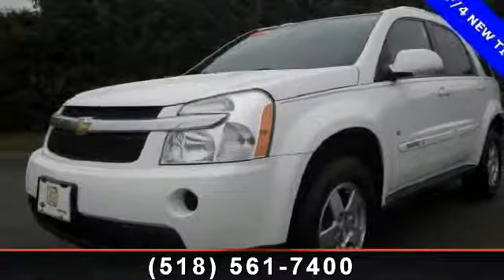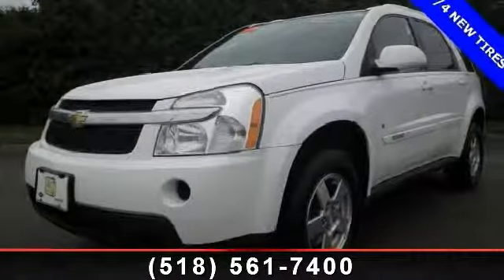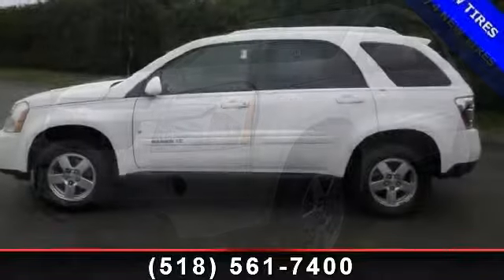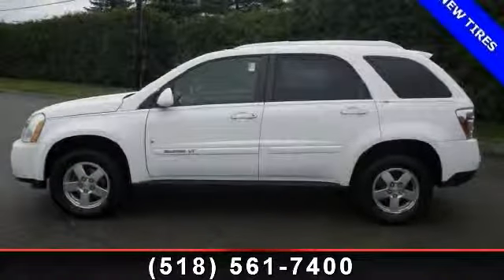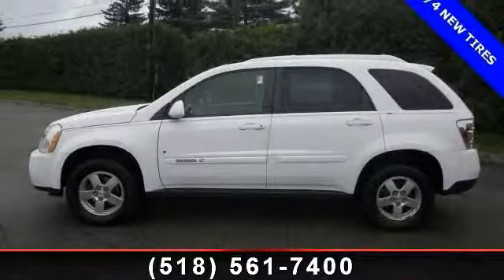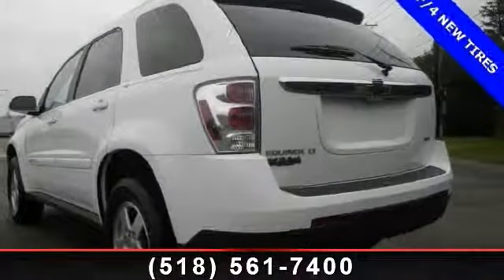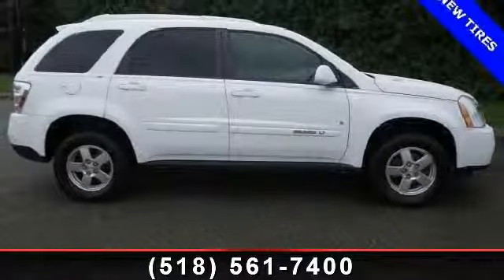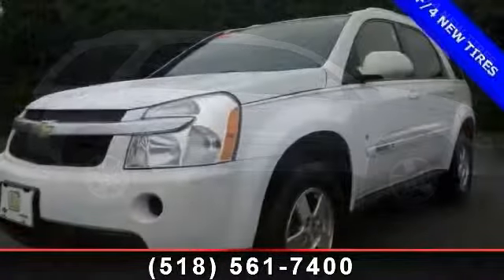2008 Chevrolet Equinox - Bill McBride Chevrolet Subaru - Pl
Equinox LT, 4D Sport Utility, 5-Speed Automatic Electronic with Overdrive, AWD, 100% SAFETY INSPECTED, 4 NEW TIRES, ALIGNMENT, MOONROOF, NEW AIR FILTER, NEW ENGINE OIL FILTER, NEW FRONT REAR BRAKES, ONSTAR, and SERVICE RECORDS AVAILABLE. Vehicles with a 12/12 Select Warranty have passed a 110-point inspection and the warranty ensures that if any covered part fails during the warranty period, we will repair or replace the covered part. Please See Disclosure Below.** Please don't hesitate to give us a call! We value you as a customer and would love the chance to get you in this fantastic 2008 Chevrolet Equinox. This Equinox's engine never skips a beat. It's nice being able to slip that key into the ignition and not having to cross your fingers every time. New Car Test Drive said it '...has a very flexible interior design with lots of space for family goods, and lots of space for American-sized people in both rows of seats...' Warranty Disclosure: **Please contact Bill McBride Chevrolet S...read more